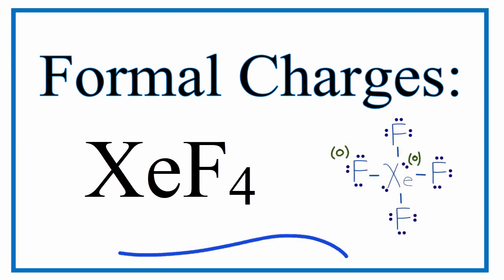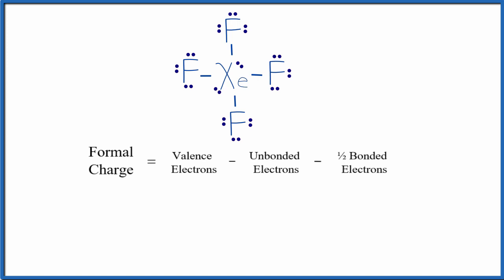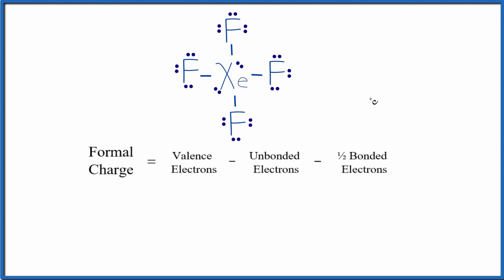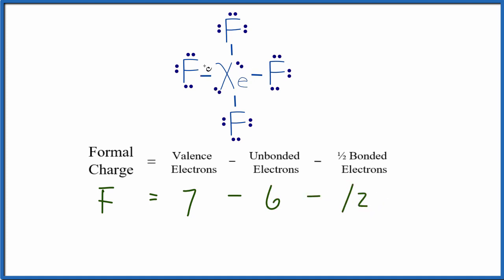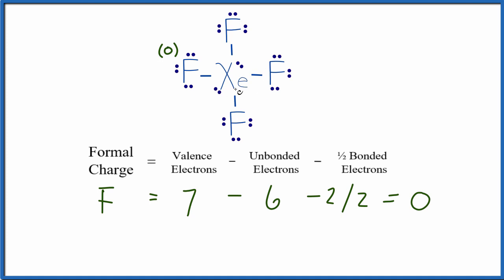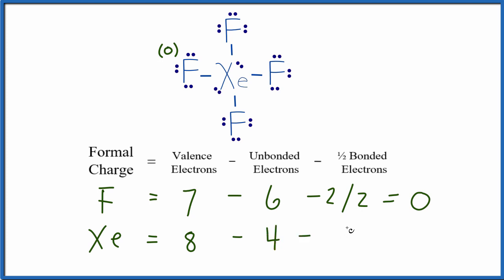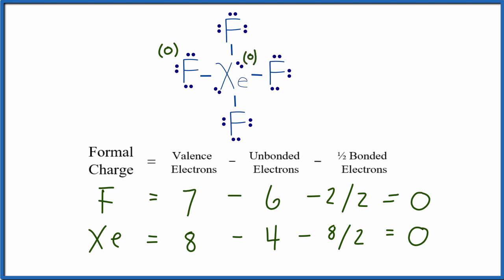How to Calculate the Formal Charges for XeF4 (Xenon Tetrafluoride)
In order to calculate the formal charges for XeF4 we'll use the equation:

Formal charge = [# of valence electrons] - [nonbonding val electrons] - [bonding electrons / 2]

The number of valence electrons for the atom of interest is found on the Periodic Table.

Nonbonding valence electrons are those around the atom of interest that are not involved in chemical bonds (they aren't being shared with another atom).

Bonding valence electrons are the ones shared between atoms. We'll divide this number by two.

Some things to note about XeF4 Formal Charges:

- Formal charge is different from the oxidation number!
- If you can exceed the octet rule for the central atom it's a good idea to check the formal charges.
- If we have isomers or resonance -- formal charges will help us determine most stable structure.
- The closer the formal charges are to zero the more likely we have the most favorable Lewis structure for the molecule.
- We write the formal charges in (). E.g. (-1)